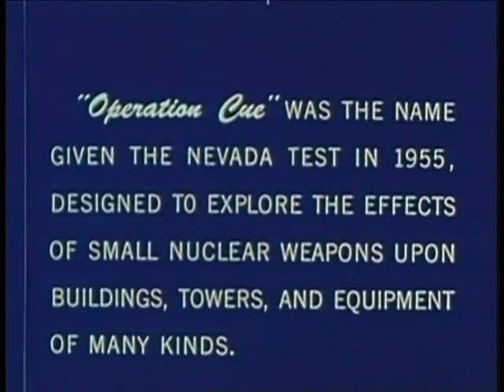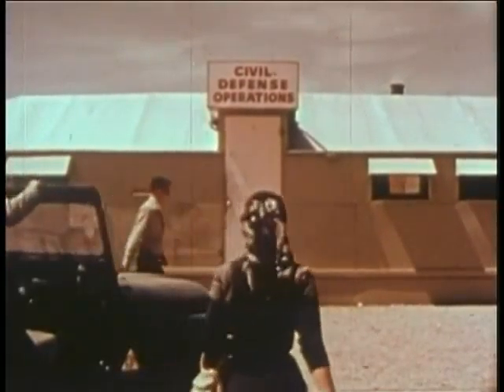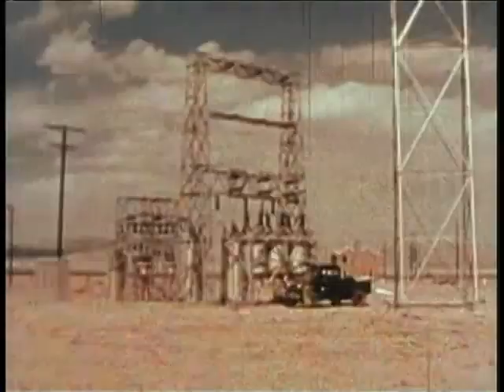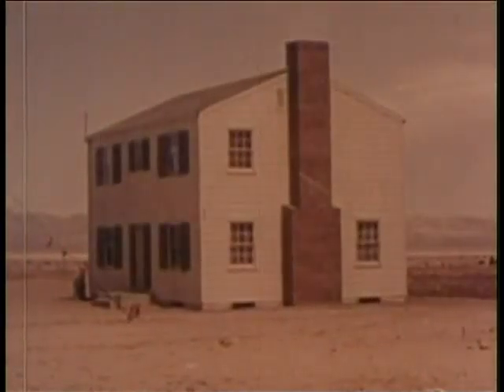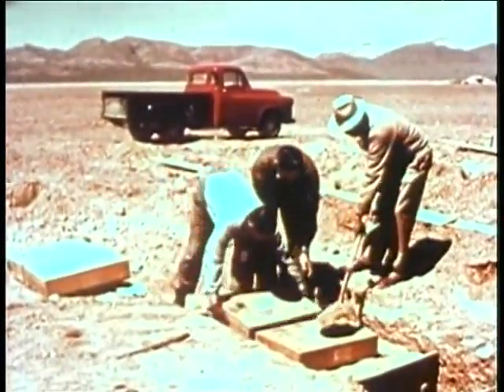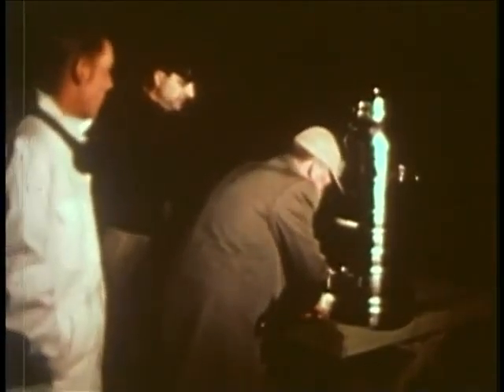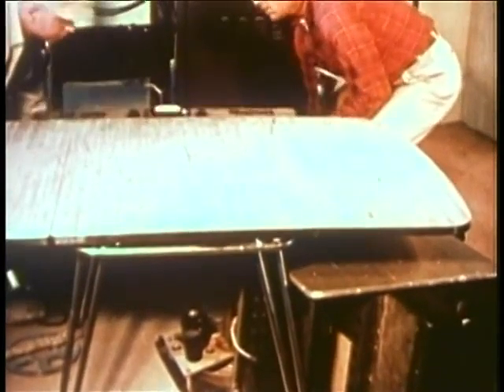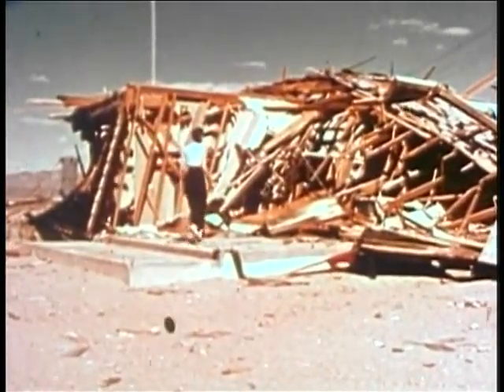Operation: Cue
Eerie nuclear tests on houses and dummies at the Nevada Test Site.